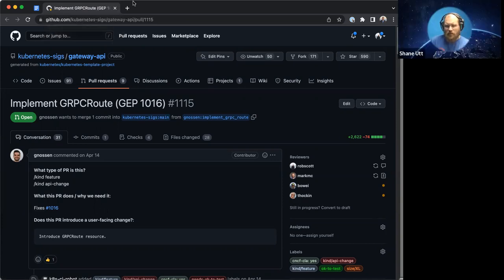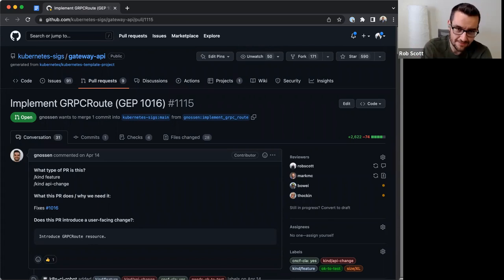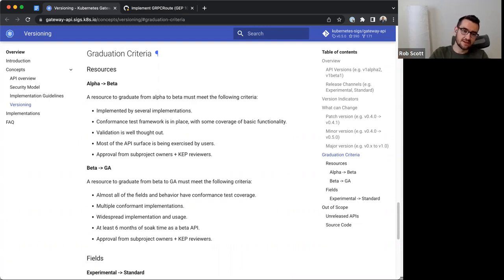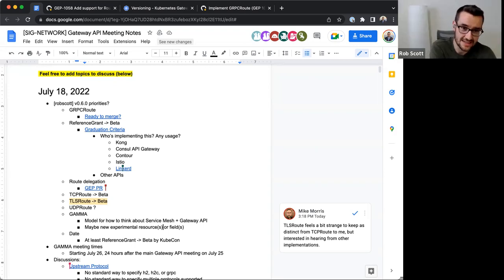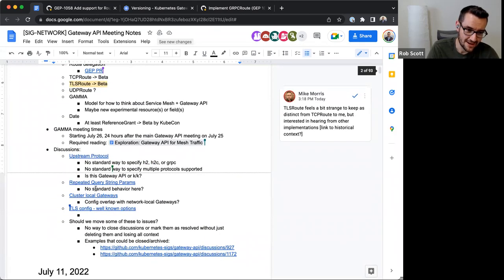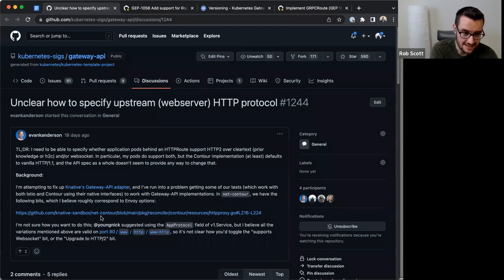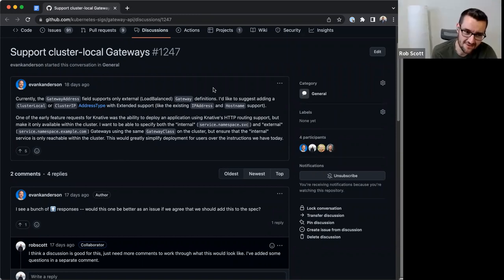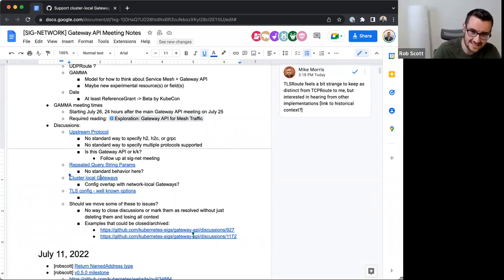SIG Network Gateway API Bi-Weekly Meeting for 20220718